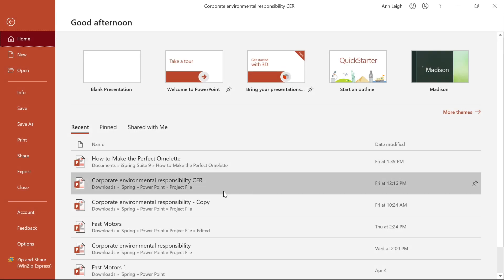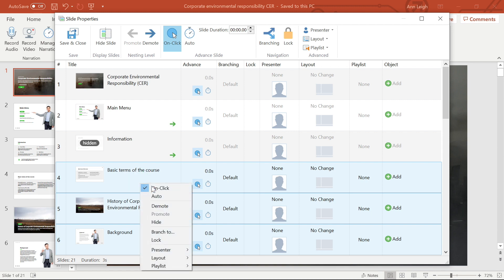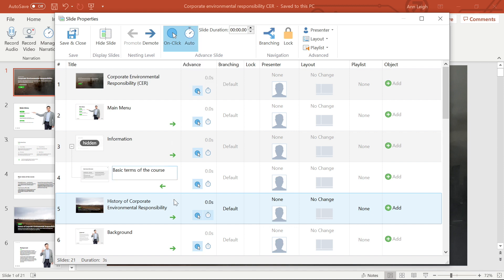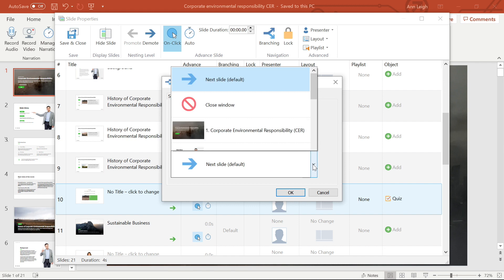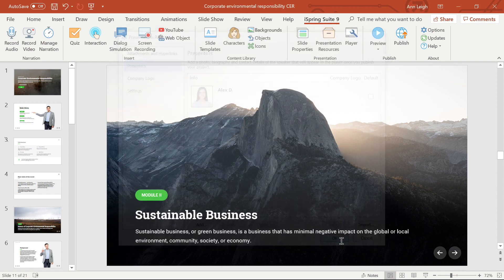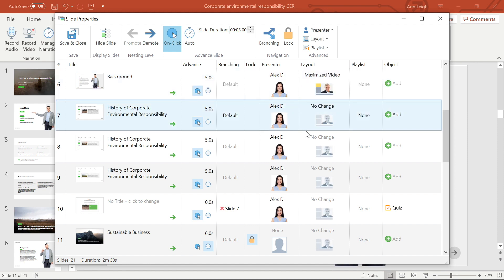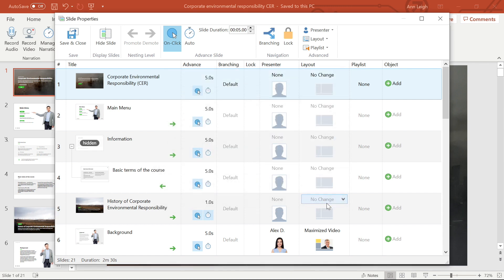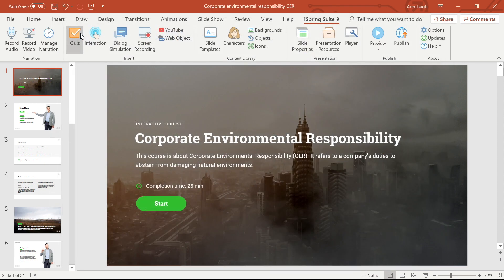Setting Slide Properties